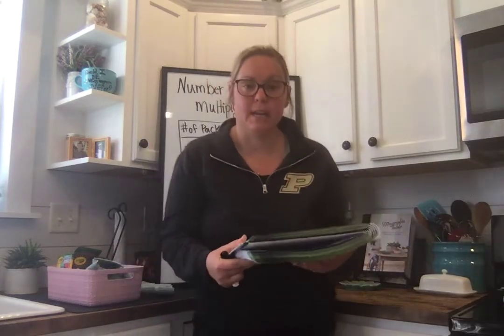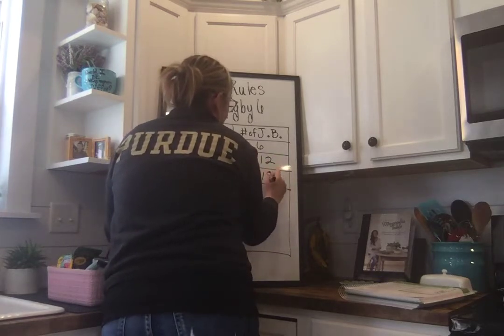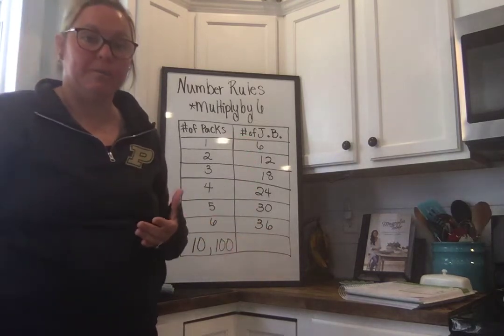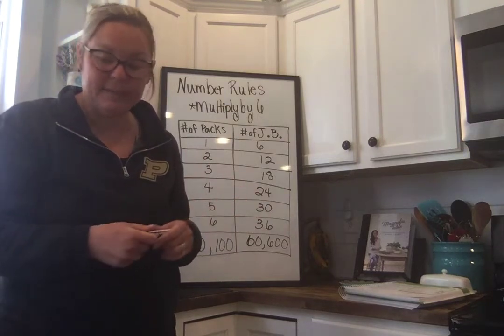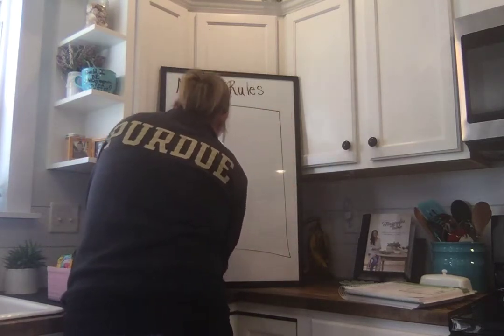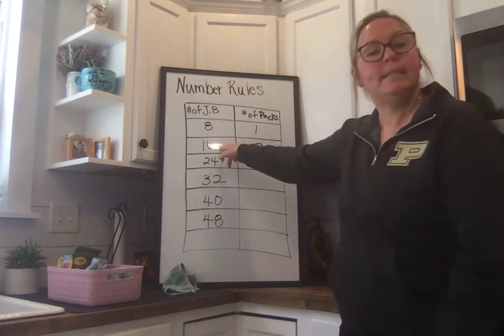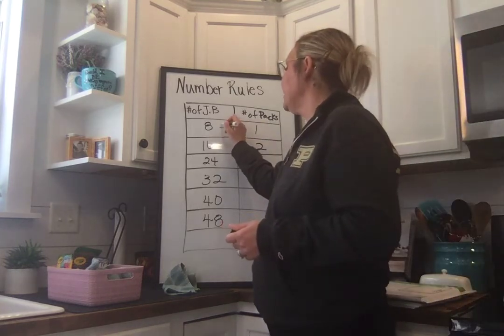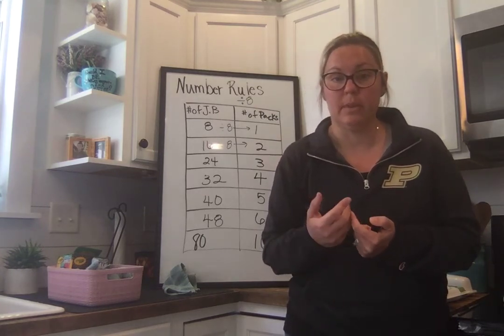Mrs. Morreale's Math Rules/ Patterns Video-Wed 4/22